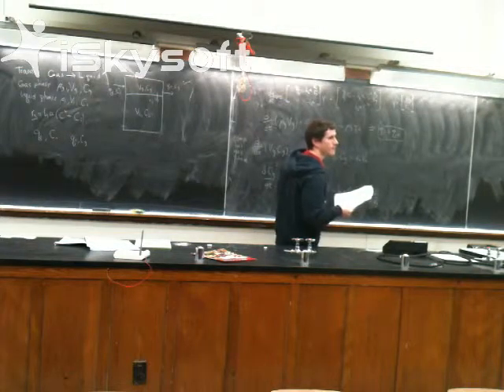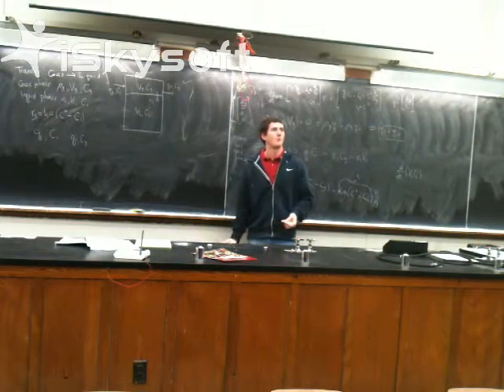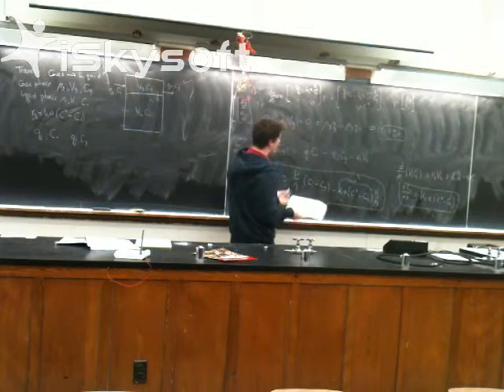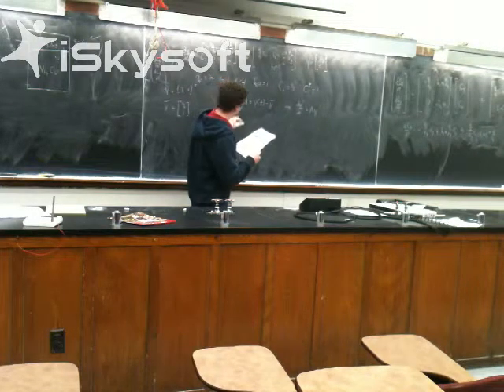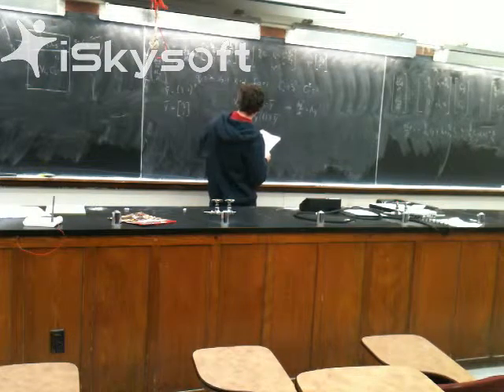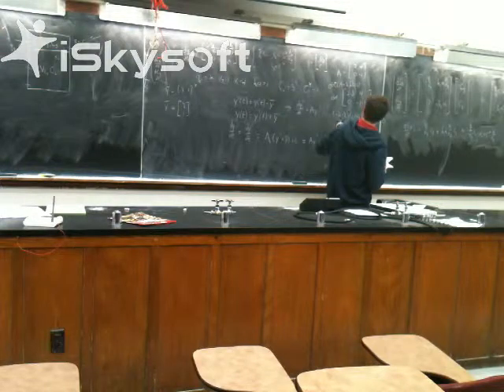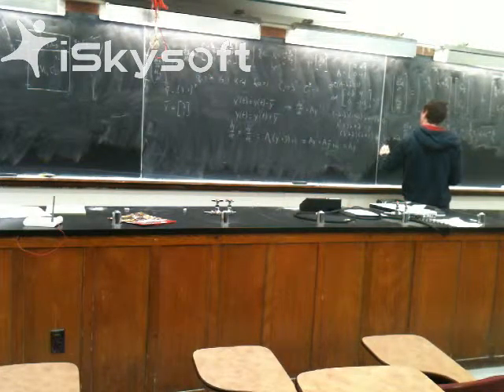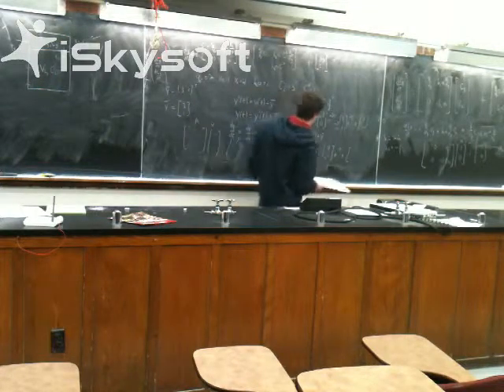UMA ChemE Math Modeling TA Exam 1 review Feb 26 2014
JP is a helpful TA!